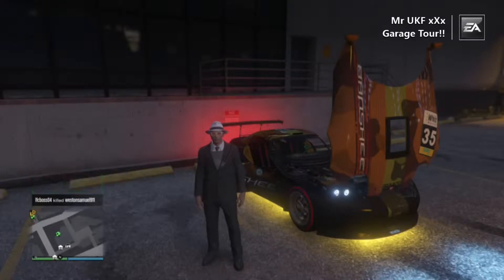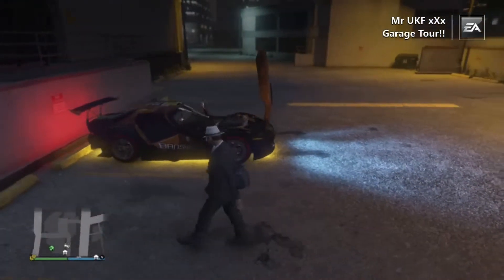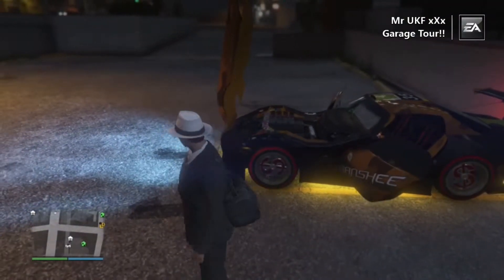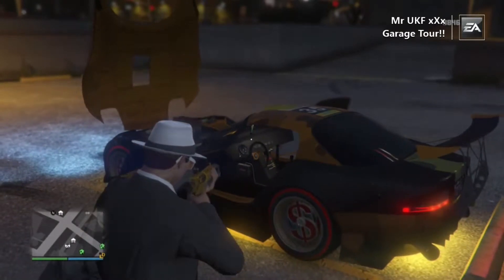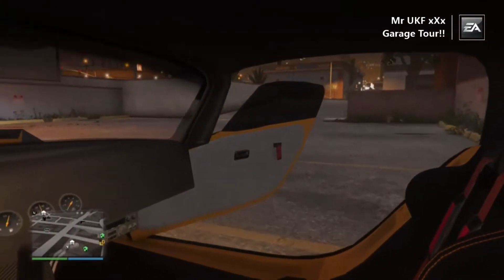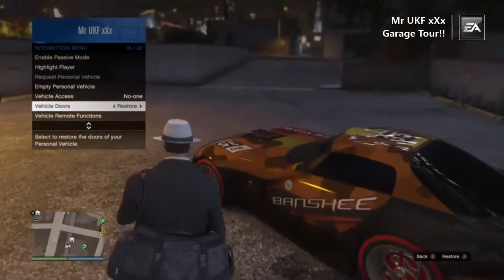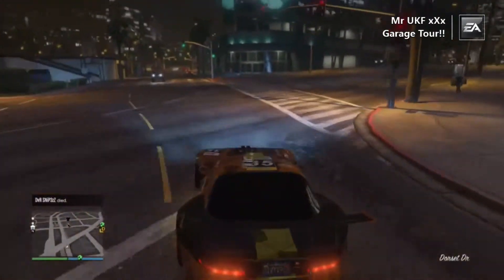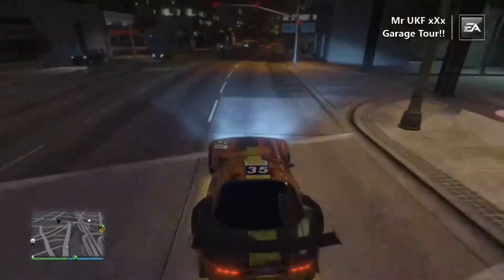Grand Theft Auto 5 - Garage TOUR! - Banshee 900R #4 ( Race Version)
Here today guys i bring you the amazing car which is the banshee 900r i dont not joke when i say this is an insanely fast car if you enjoyed this video please like and share with your friends and other people you know  and if you want to comment below :)